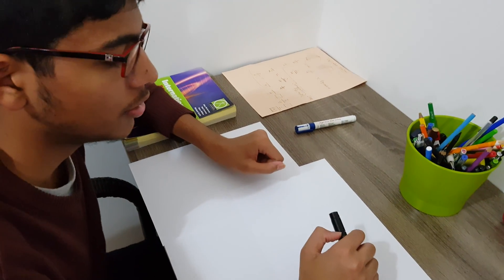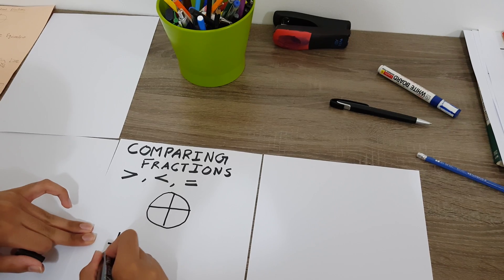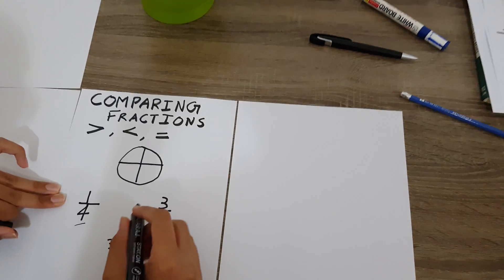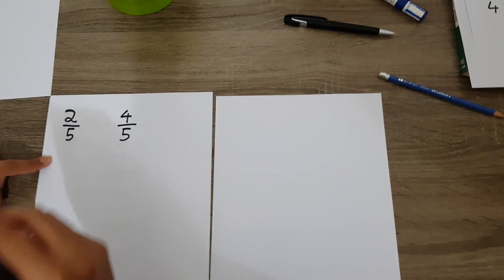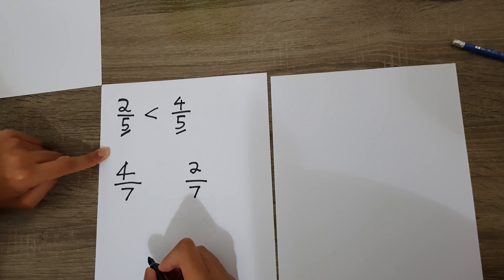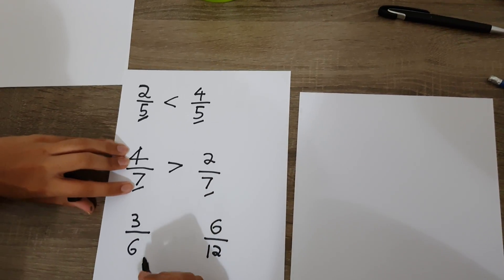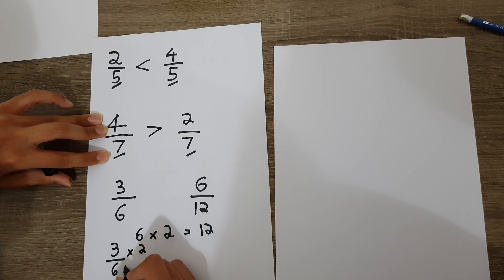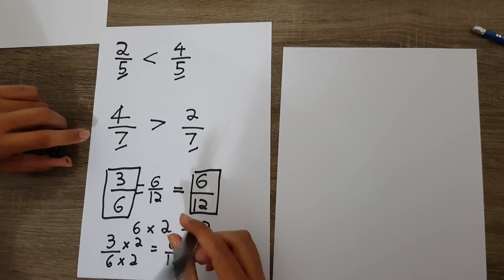Comparing fractions greater, smaller or equal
Teaching how to compare fractions and finding out which fraction is greater, smaller or equal to each other.